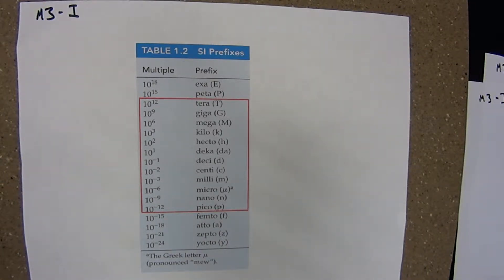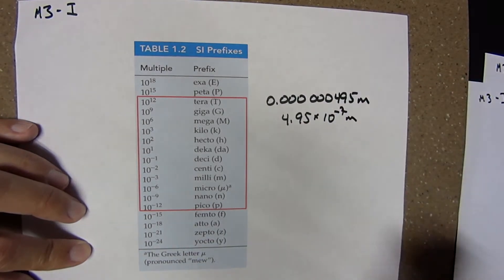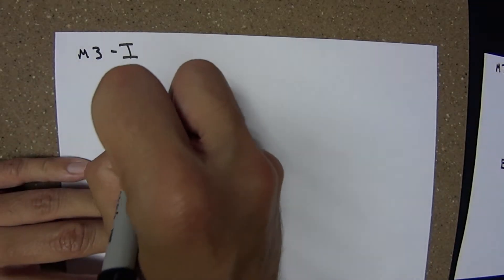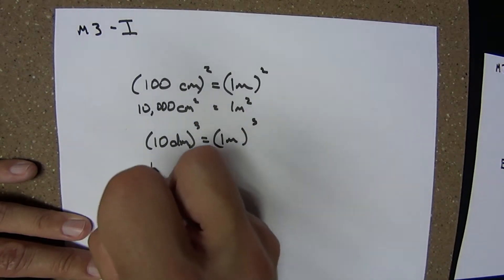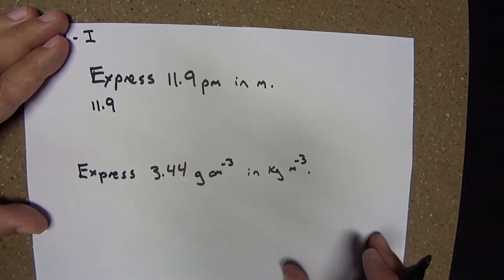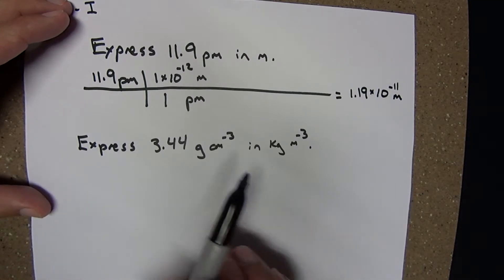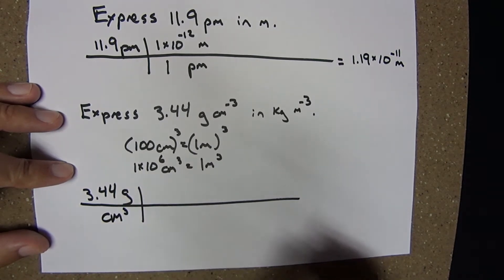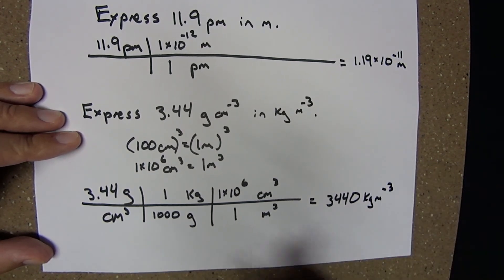Module 3: International System of Units, Prefixes - Introduction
Learn about the SI prefixes.